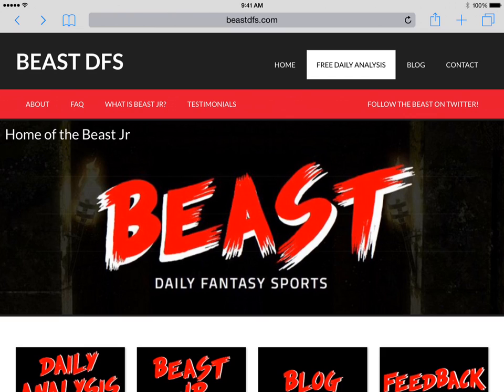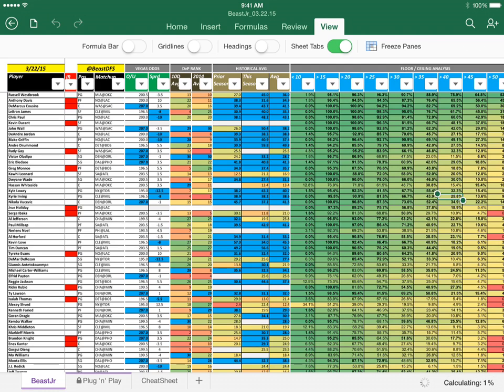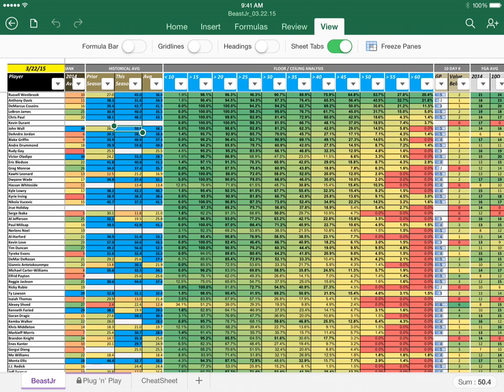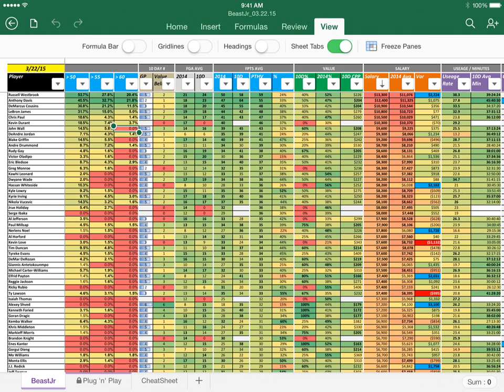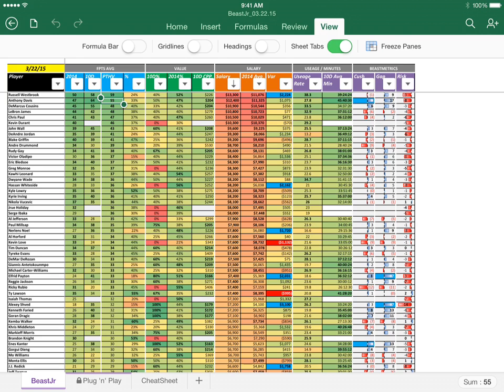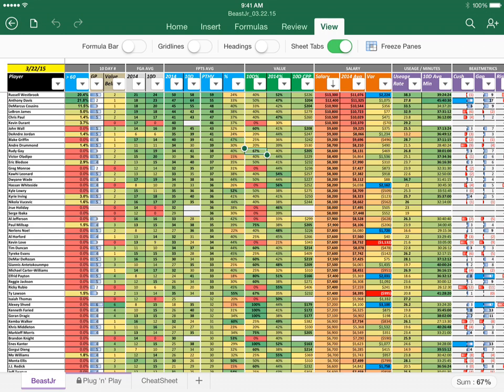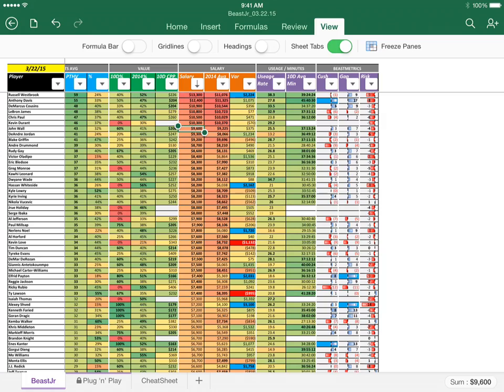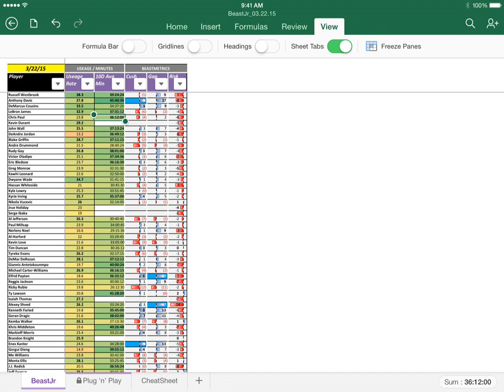Beast Jr FanDuel NBA Tutorial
Tutorial for NBA Beast Jr on Beastdfs.com